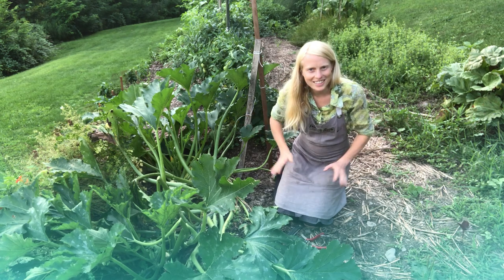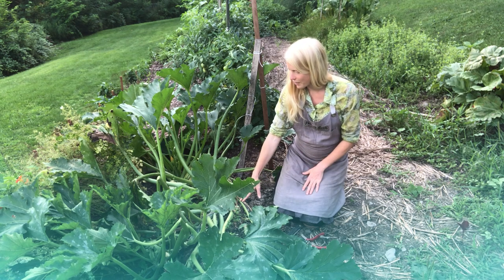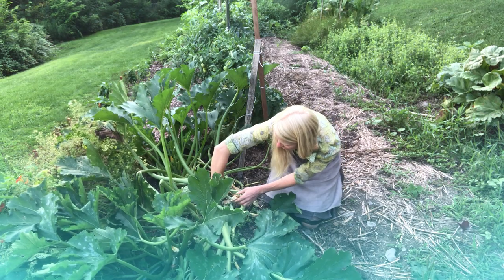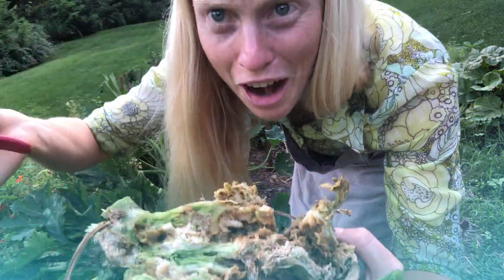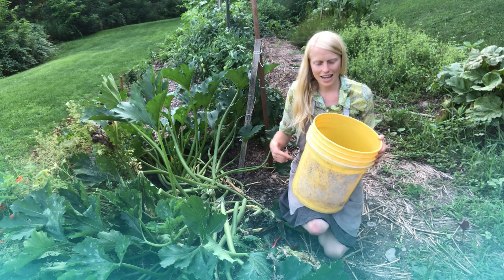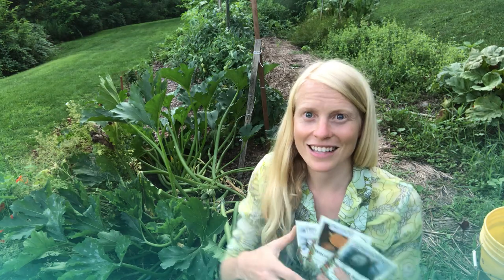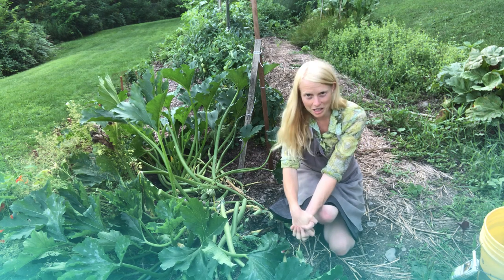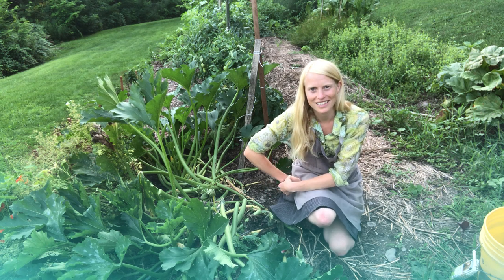⭐️ Squash Vine Borers (& How to Still Enjoy Zucchini All Season Long) ⭐️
The Squash Vine Borer is a gorgeous moth to become familiar with because yes, they're beautiful. Also, they're one of the most devastating insects in your garden. To see me shudder with disgust, hop to minute 4:06. Here's the full blog post, with lots on photos and more in-depth detail: